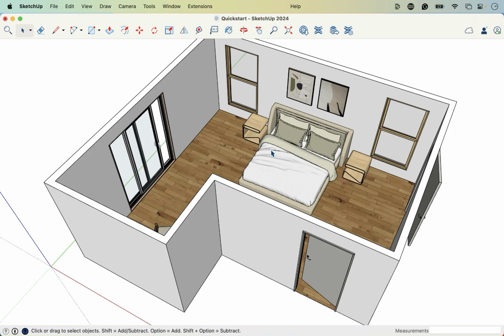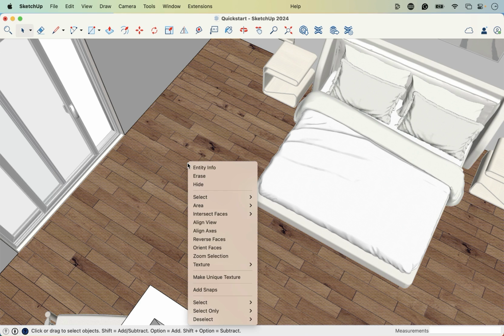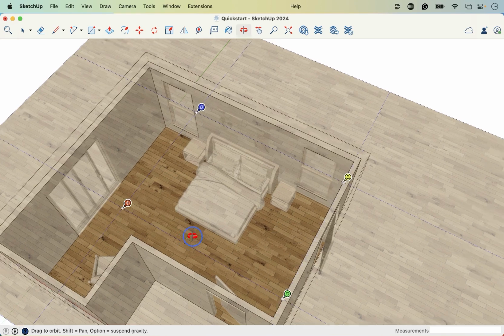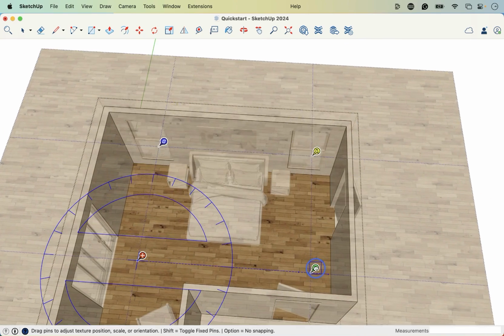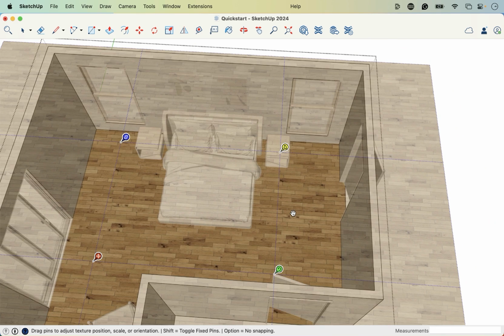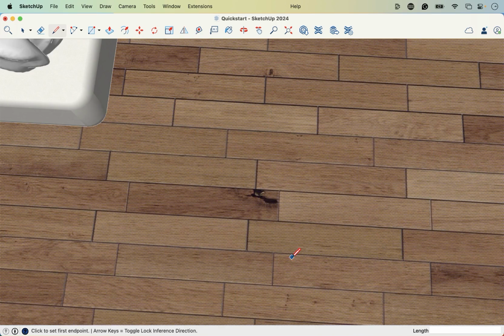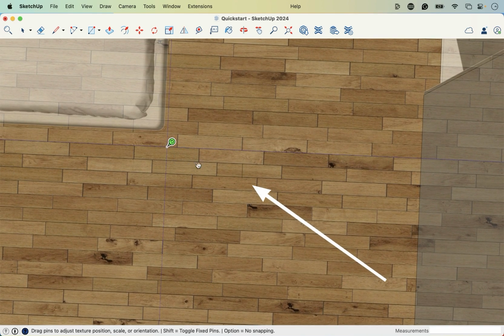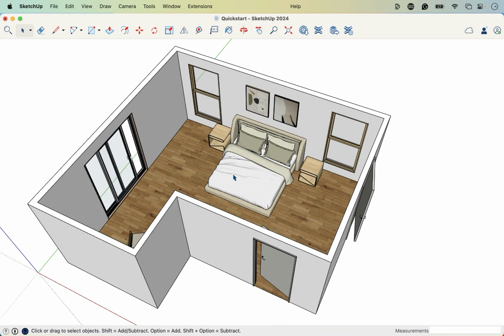SketchUp QuickStart — Lesson 17: Resize or Reposition a Texture — Free SketchUp Course